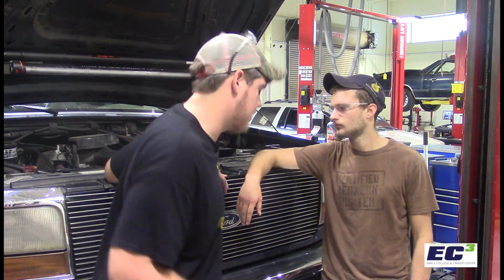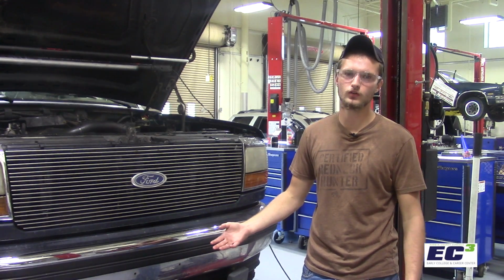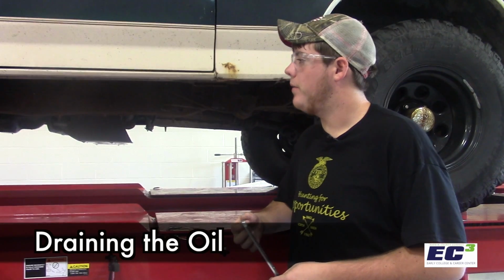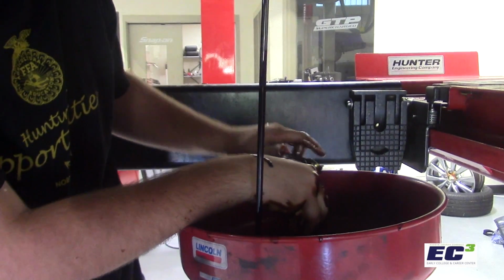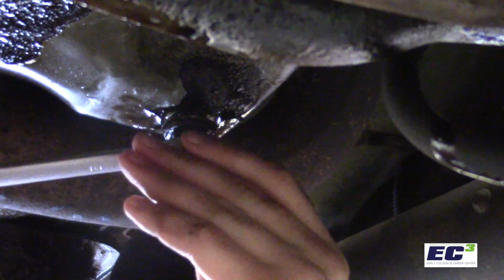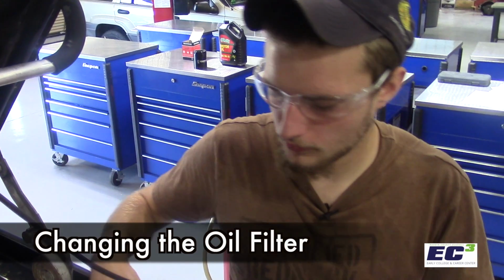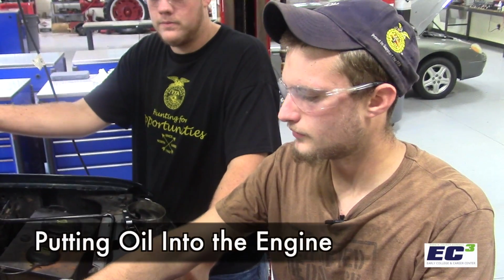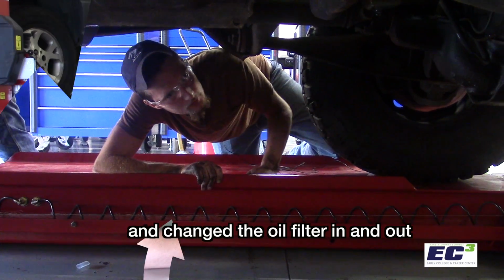Pitt Stop Episode 3 Final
This is the third program in a media arts student produced series on automotive tips, produced in cooperation with the EC3 automotive pathway students.